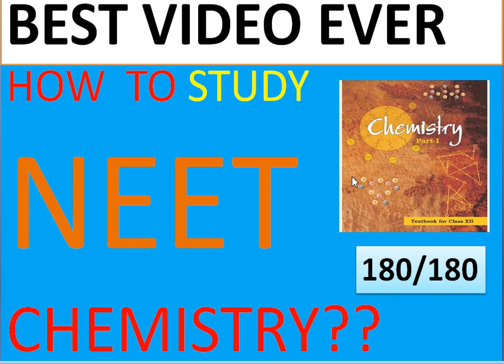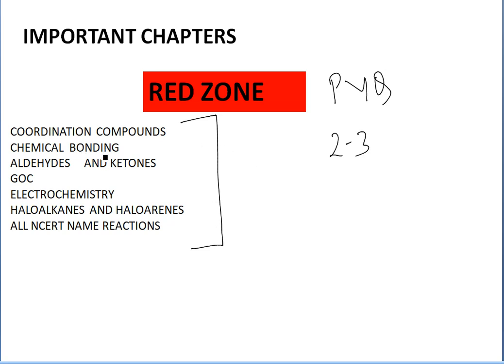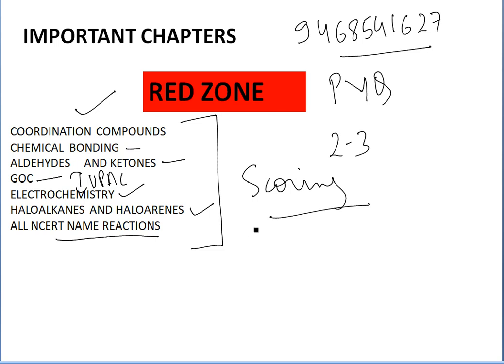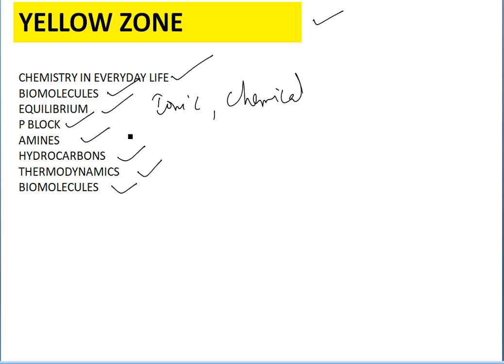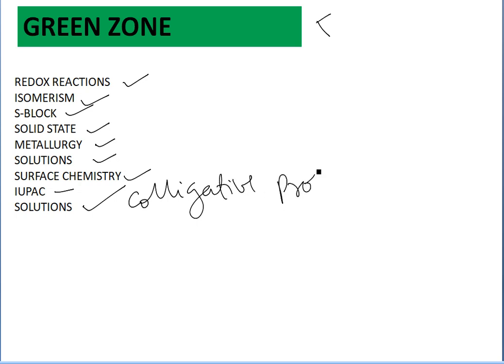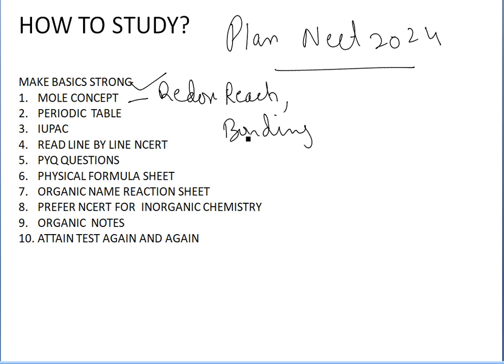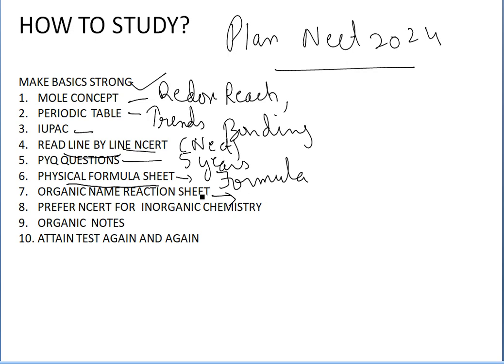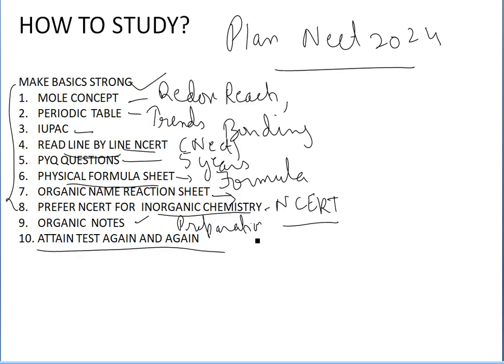How to study NEET Chemistry / Score 180/180 in Chemistry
1. Master NEET Chemistry with expert tips and strategies to score a perfect 180/180. Your ultimate guide to acing the Chemistry section of the NEET exam.
2. Achieve a flawless 180/180 score in NEET Chemistry with our comprehensive study materials and proven techniques. Your pathway to success starts here.
3. Unlock the secrets to scoring 180/180 in NEET Chemistry with our specialized resources and guidance. Elevate your exam preparation to the next level.